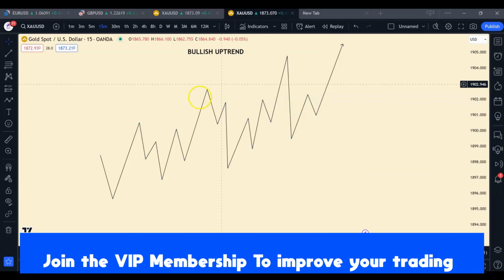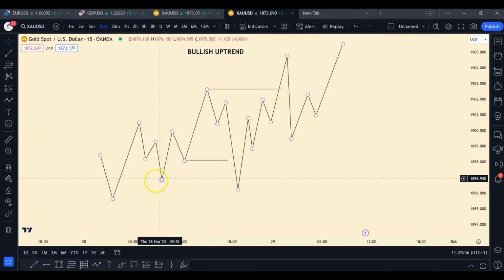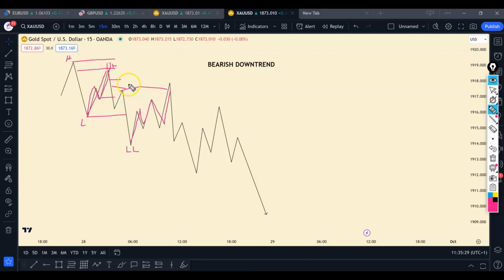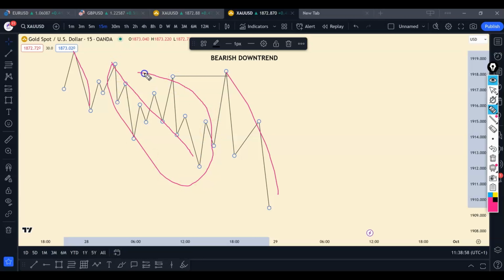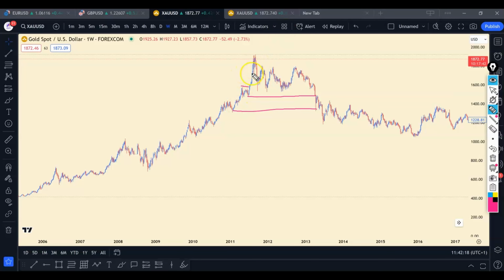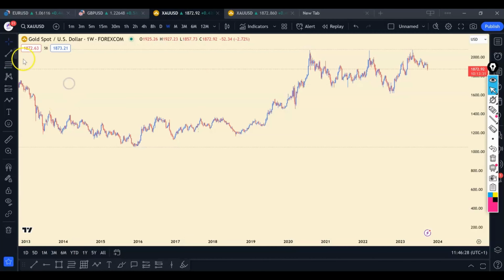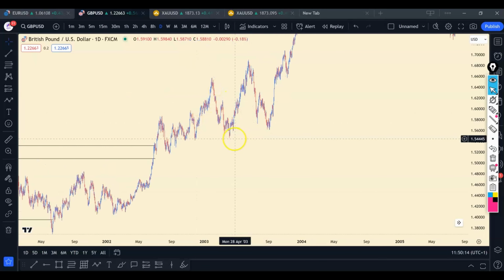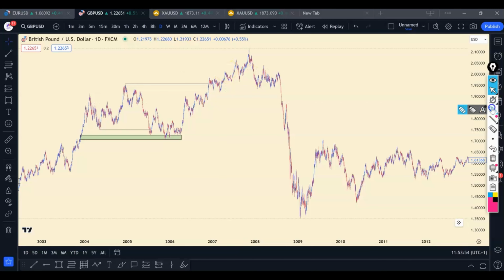Advanced Market Structure (in-depth teaching)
Improve your trading with these advanced market structure lessons. Don't be the 95% traders again.